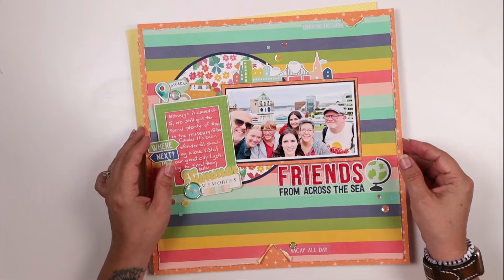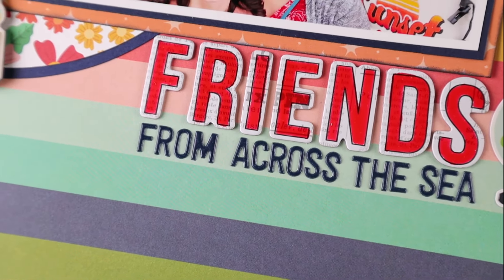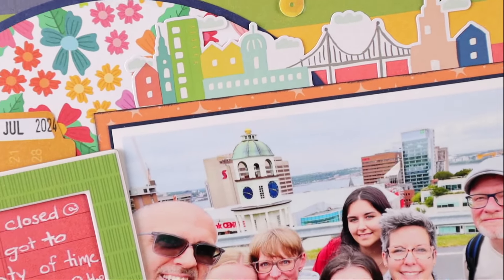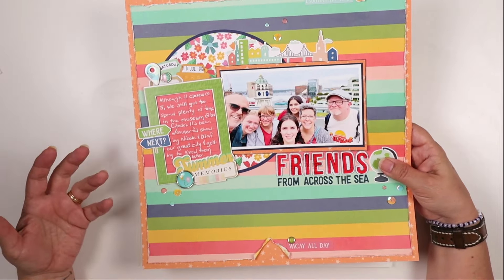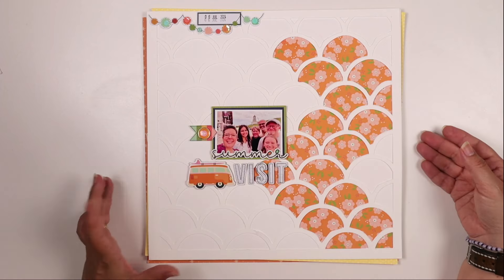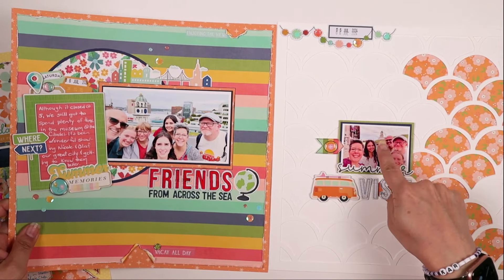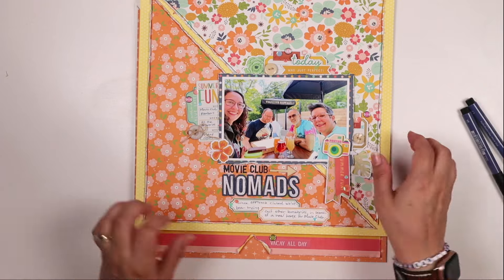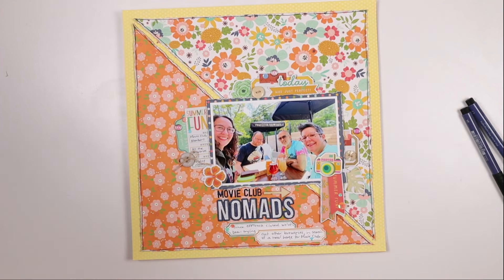Summer Lovin' Layout Share (3 Pages)